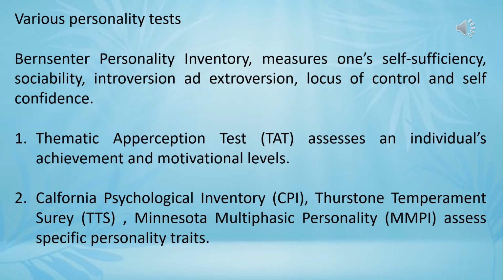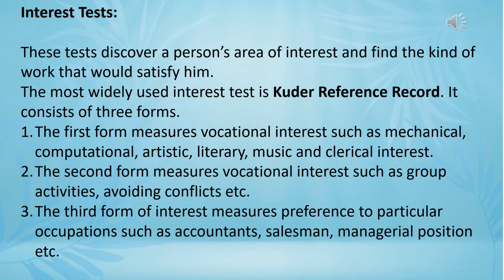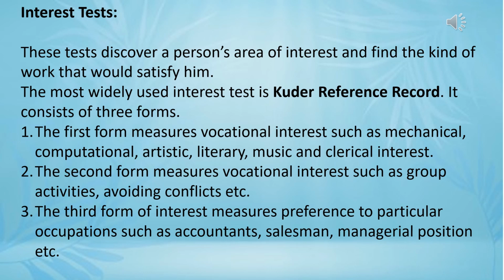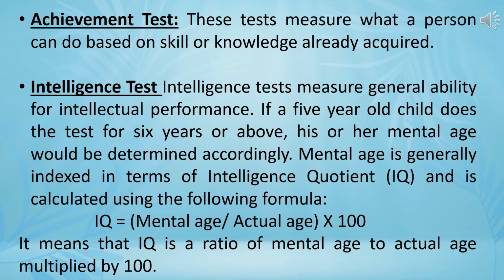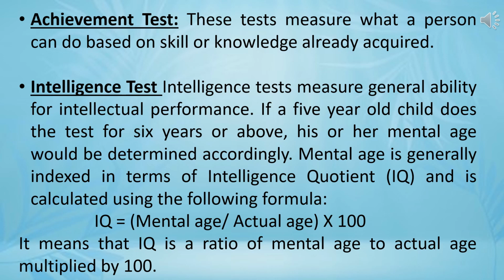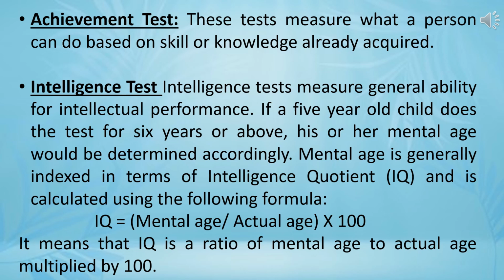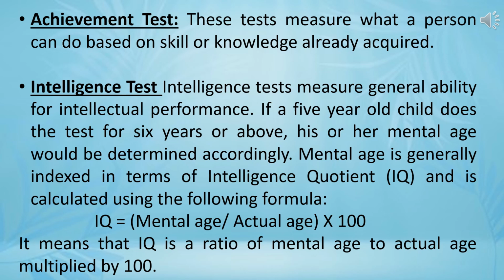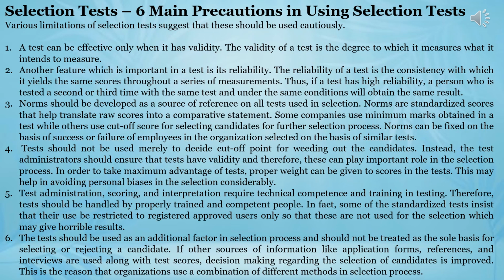Selection test in HRM - Types of Selection Test: Aptitude Test, Achievement Test, Situational Test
This lecture explains the various types of selection test used by organisation
ability test
personality test
achievement test
intelligence test
attitude test

Human Resource Management MBA 2nd sem KMBN 202
Selection Test in HRM || Types of Selection Test: Aptitude Test, Achievement Test, Situational Test#hrm
Interview Process in HRM || Process of Interview || Types of Interview: Traditional, Telephonic etc.
Employee Training in HRM || Importance, Purpose, Process, Method & Types of Training in HRM || MBA
Employee Development in HRM || Importance, Purpose, Process, Methods & Types of Employee Development
MBA 2nd sem HRM || Difference Between Training & Development || Training v/s Development
What is meaning of training and development?
What is training and development according to HRM?
What are the 5 processes in training and development?
Definite Career Planning || Purpose & Importance of Career Planning || Limitation of Career Planning
Meaning of Promotion|Purpose of Promotion|Types of Promotion- Vertical, Horizontal & Dry Promotion
Open & Close Promotion
What do mean by promotion?
What are 7 types of promotion in marketing?
What are the 4 types of promotion?
What is promotion
What is promotion in marketing
Job promotion
What is promotion in business
Job promotion definition
Importance of promotion
Example of promotion
Importance of promotion in marketing
Objectives of promotion
Nature of promotion
What is promotion in HRM
How to pronounce promotion
Sales promotion
Methods of promotion
Transfer: Meaning, Definition, Types,  Importance, Purpose, Reasons || Types of Transfer in HRM
4 types of transfer
Versatility transfer in hrm
Transfer of employee from one department to another letter#employee
Employee Hiring: Nature & Sources of Recruitment || Process of Recruitment || Recruitment Sources
Nature of recruitment
Sources of recruitment
Recruitment process
What is recruitment
difference between recruitment and selection#humanresourcemanagement
Human Resource Planning (HRP) || Limitation of HRP || Barriers of Human Resource Planning#hrp
Human Resource Planning (HRP) || Factors Affecting Human Resource Planning (HRP) || MBA 2nd Sem AKTU#humanresourceplanning
Techniques & Method of Human Resource
Human Resource Planning (HRP) || Objectives & Importance of Human Resource Planning || MBA in HRM#jobdesign
What is Job Design? Job Design: Meaning, Purpose & Importance || Human resource management
Difference between Job Description & Job Specification || Job Description & Job Specification
Linking HR Strategy With Business Strategy || Meaning of 'Best Fit Approach' in terms of HRM || SHRM
Difference between Traditional HR and Strategic HR || SHRM v/s Conventional HR || MBA in HR
Difference between SHRM and Conventional HRM
Traditional HR v/s Strategic HR
What is Strategic Human Resource Management? Need, Objectives & Barriers of SHRM || SHRM v/s HRM
Difference between HRM & HRD
Human Resource Development (HRD) : Meaning, Definition, Objectives, Importance & Principles
What is Human unctions
Functions of Human Resource Management || Managerial and Operational Functions Of HRM || MBA 2nd sem
Human Resource Management MBA 2nd Semester : KMBN 202 || Unit 1st || Objectives & Challenges of HRM